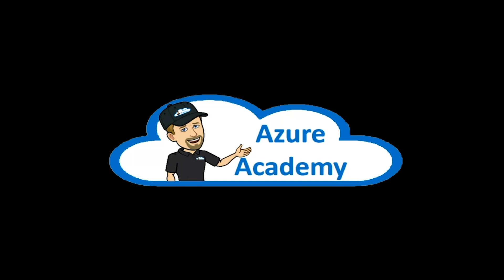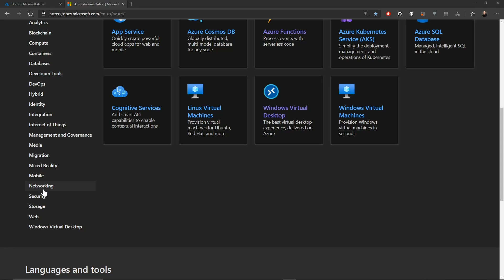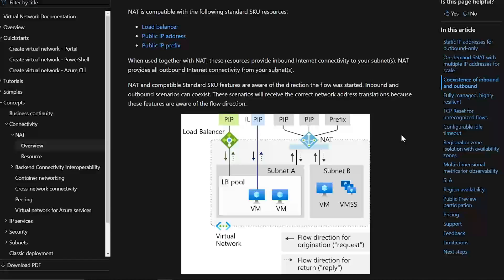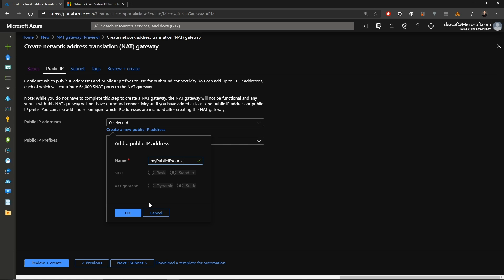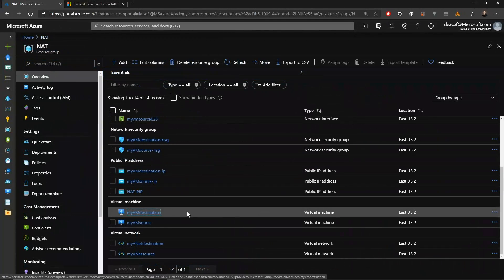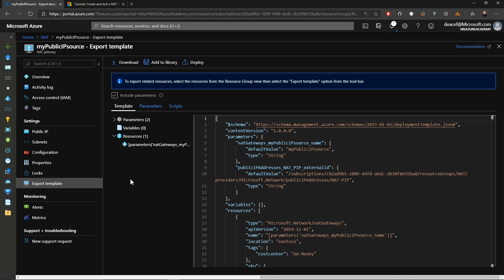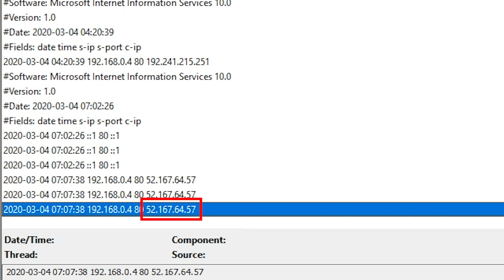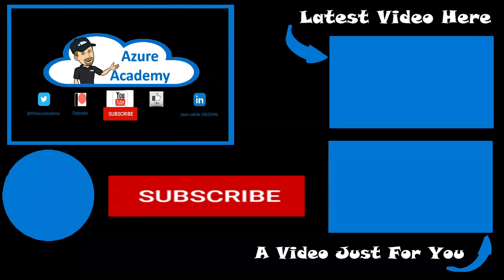Azure Networking - #12 - Azure NAT Gateway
Check out the new Azure NAT Gateway today at The Azure Academy

Virtual Network NAT (network address translation) simplifies outbound-only Internet connectivity for virtual networks.
When configured on a subnet, all outbound connectivity uses your specified static public IP addresses.
Outbound connectivity is possible without load balancer or public IP addresses directly attached to virtual machines.
NAT is fully managed and highly resilient.

Nat Gateway Docs - 3:15
Create NAT Gateway - 6:25
Explore NAT Gateway - 10:42
Test NAT Gateway - 13:46